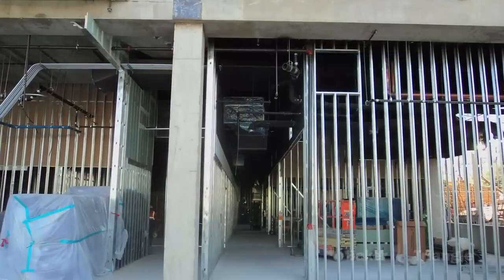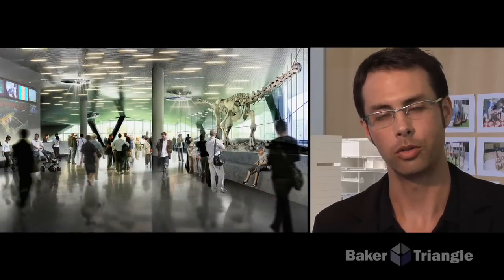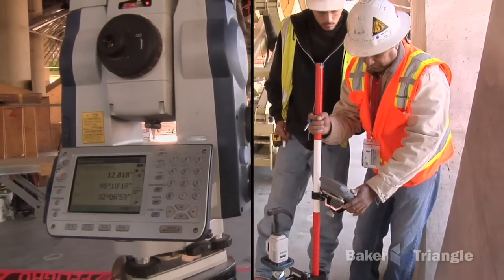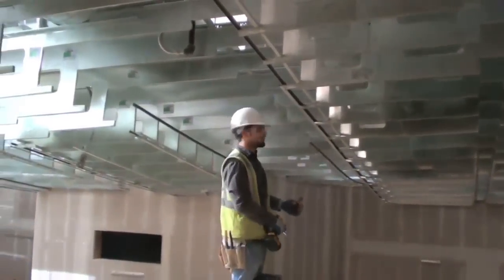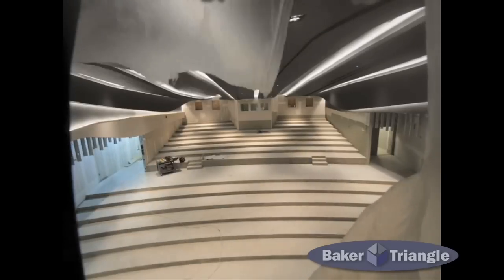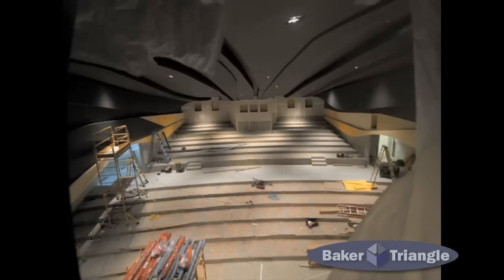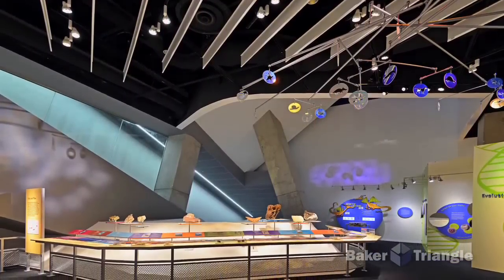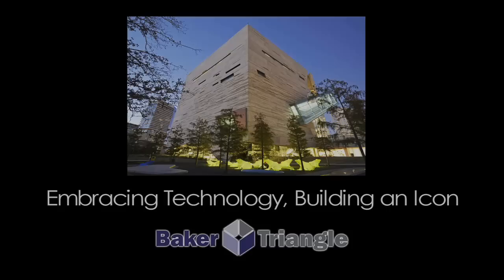Collaboration, Technology and the Perot Museum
The Perot Museum of Nature and Science is a spectacular building, that wouldn't have been possible without technology and the collaboration of architect, builder and specialty contractors.